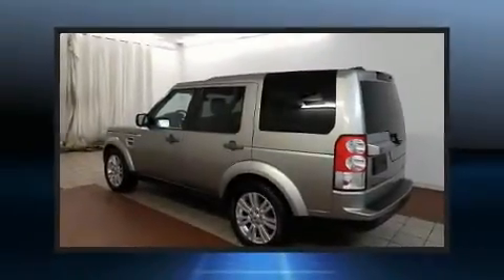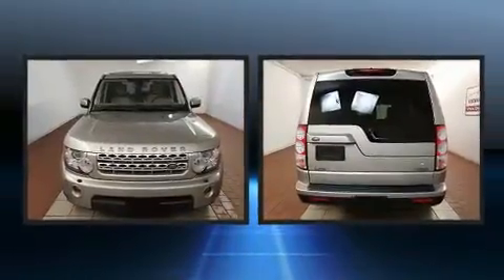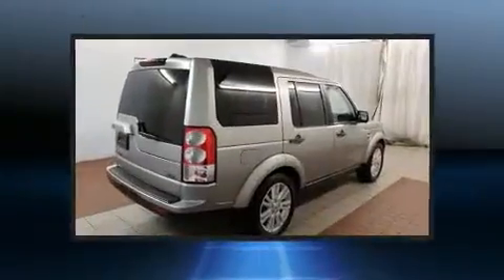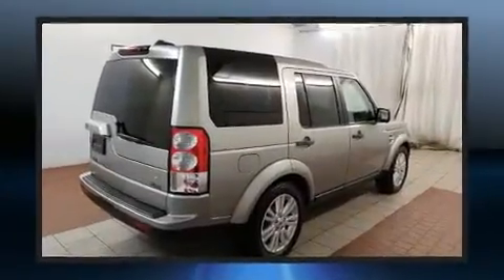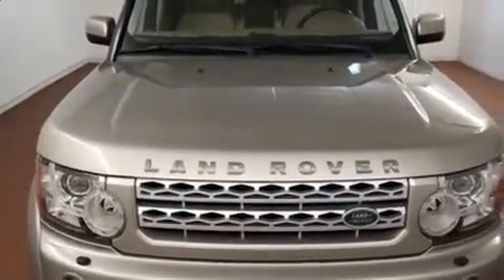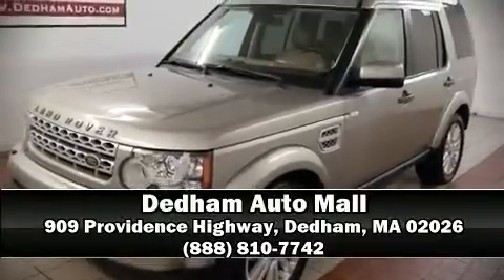2012 Land Rover LR4 in Dedham, MA 02026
Discerning drivers will appreciate the 2012 Land Rover LR4. A 5 liter V-8 engine pairs with a sophisticated 6 speed automatic transmission, and load leveling rear suspension maintains a comfortable ride. Top features include rain sensing wipers, leather upholstery, a power seat, an outside temperature display, front bucket seats, power windows, cruise control, and the power moon roof opens up the cabin to the natural environment. Safety equipment has been integrated throughout, including: dual front impact airbags, front side impact airbags, traction control, brake assist, a security system, and 4 wheel disc brakes with ABS. Safety and maximum capability are assured via self leveling rear suspension, which maintains optimal driving geometry. A Carfax history report provides you peace of mind by detailing information related to past owners and service records. We'd also be happy to help you arrange financing for your vehicle. Come on in and take a test drive!